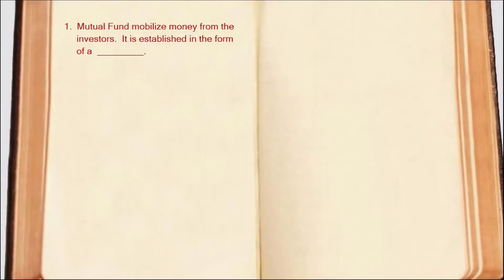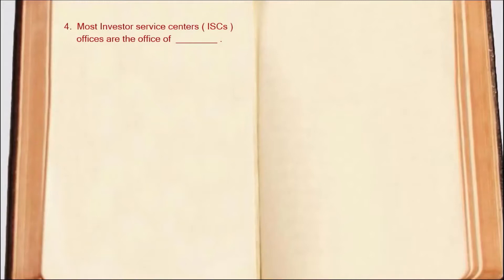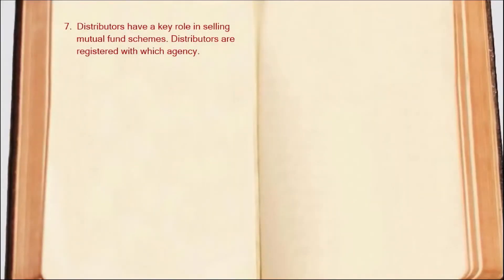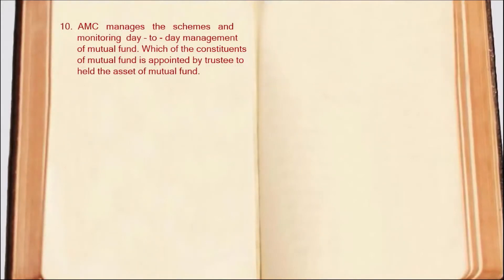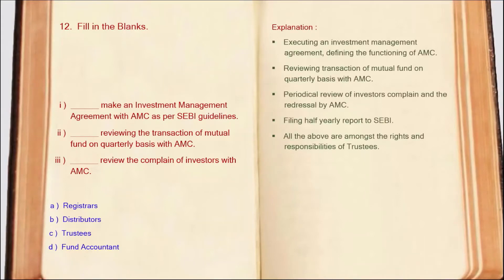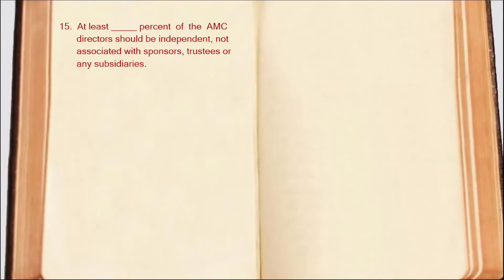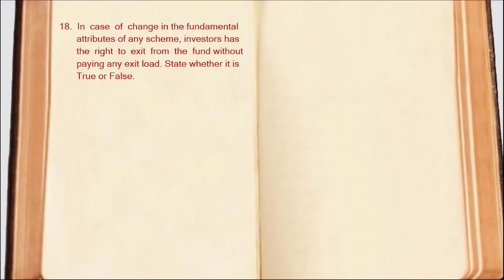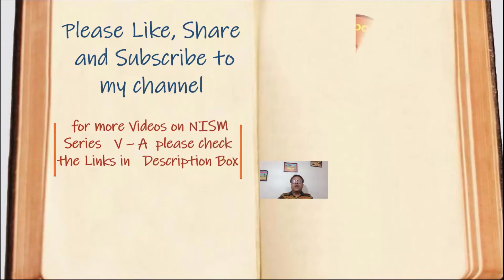NISM Series VA I Mock Test I Chapter 3 I Mutual Fund Distributors Certification Exam Preparation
This video will present mock test from nism va chapter 3. This is part of nism mutual fund exam tutorial.  Sample questions and answers has been presented from Legal Structures of Mutual Funds in India of NISM Series VA Mutual Fund Exam Preparation , which is part of nism series va mutual fund exam and Mutual Fund Exam syllabus. Nism series va mock test has been presented and all answers explained in a simple way. Full part of chapter 3 of nism series va course has been covered in this video.
NISM va exam preparation in hindi will help those who are appearing for the mutual fund distributors exam.
It contains 20 nos. nism va mcq with answer key and explanation.
In nism mutual fund exam candidates will have to answer 100 MCQ’s.
Duration of Exam is 2.0 Hours ( 120 Minutes ).
Any candidate can pass the exam if they follow nism va exam syllabus to clear the concept.

यह वीडियो एनआईएसएम फाइव ए चैप्टर ३ से मॉक टेस्ट प्रस्तुत करेगा। यह एनआईएसएम म्यूच्यूअल फण्ड एग्जाम टुटोरिअल का हिस्सा है। नमूना प्रश्न और उत्तर म्यूचुअल फंड सिलेबस के लीगल स्त्रुक्टुरेस ऑफ़ म्यूच्यूअल फंड्स इन इंडिया से प्रस्तुत किए गए हैं जो कि एनआईएसएम सीरीज फाइव ए कोर्स का हिस्सा है। इस वीडियो मे एनआईएसएम सीरीज फाइव ए मॉक टेस्ट प्रस्तुत किया गया है और सभी उत्तरों को सरल तरीके से समझाया गया है। इस वीडियो मे एनआईएसएम सीरीज फाइव ए कोर्स के चैप्टर ३ का पूरा भाग कवर किया गया है।
हिंदी में एनआईएसएम फाइव ए एग्जाम की तैयारी उन लोगों की मदद करेगी जो म्यूचुअल फंड फाइव ए परीक्षा के लिए उपस्थित हो रहे हैं।
इसमें उत्तर कुंजी के साथ २० एनआईएसएम फाइव ए एमसीक्यू हैं।
एनआईएसएम म्यूच्यूअल फण्ड एग्जाम में उम्मीदवारों को १०० एमसीक्यू का जवाब देना होगा।
परीक्षा की अवधि २ घंटे (१२० मिनट) है।
कोई भी उम्मीदवार परीक्षा उत्तीर्ण कर सकता है यदि वे कांसेप्ट को स्पष्ट करने के लिए एनआईएसएम फाइव ए एग्जाम सिलेबस फॉलो करते हैं।

Subject Discussed :

Questions and answers for Mutual Fund Distributors Exam
Mock Test from Chapter 3, Legal Structures of Mutual Funds in India of
NISM Series V A Course
How to prepare for NISM VA Mutual Fund Examination
म्यूचुअल फंड वितरक परीक्षा के लिए प्रश्न और उत्तर
एनआईएसएम फाइव ए म्यूचुअल फंड परीक्षा की तैयारी कैसे करें
मॉक टेस्ट चैप्टर  ३ से, एनआईएसएम सीरीज फाइव ए कोर्स का चैप्टर लीगल स्त्रुक्टुरेस ऑफ़ म्यूच्यूअल फंड्स इन इंडिया

Time Segments :
00:00 - Introduction
00:44 - Question No.   1 to 10
10:26 - Question No. 11 to 20

Link to Play Lists :-